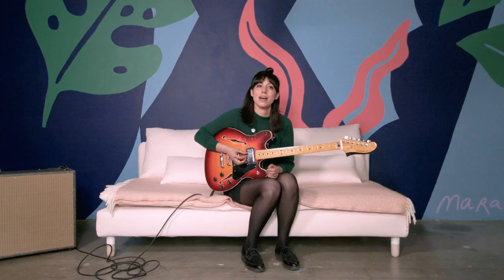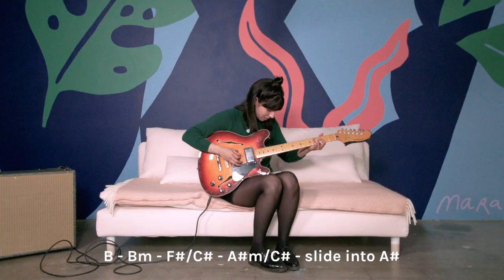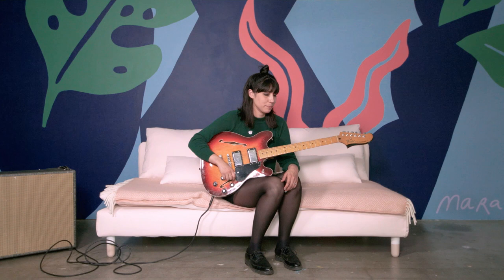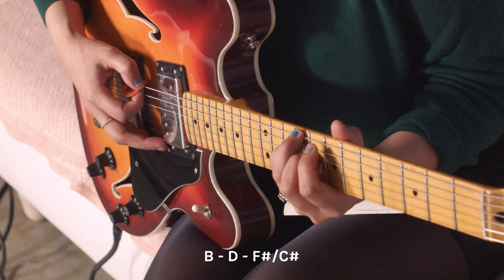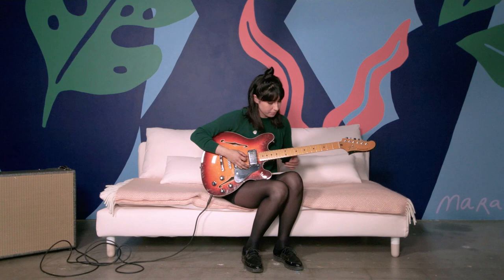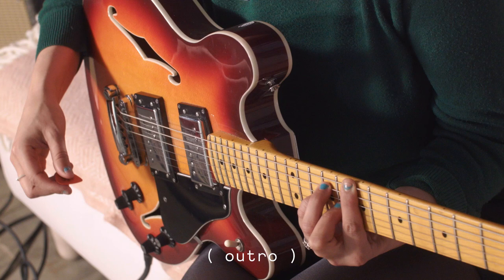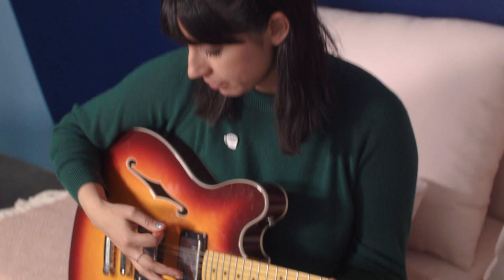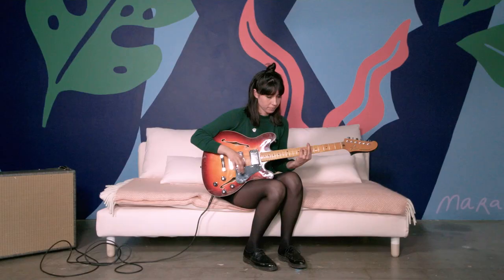The Way Episode 4: Jessica Dobson of Deep Sea Diver Teaches "Always Waiting"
For TABS and more info on Jessica Dobson and The Way please